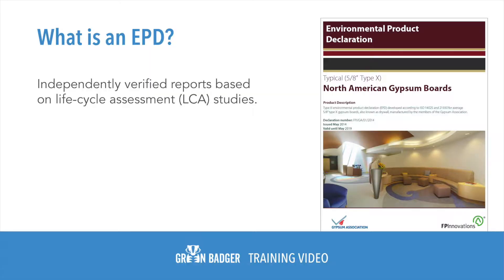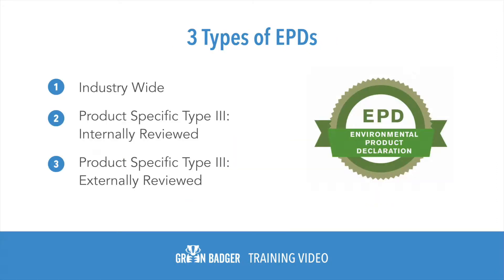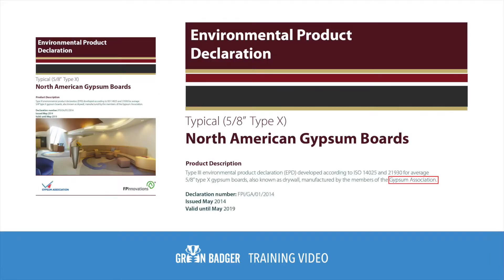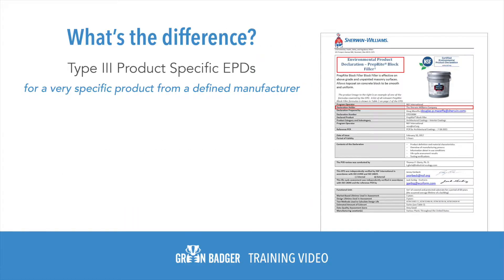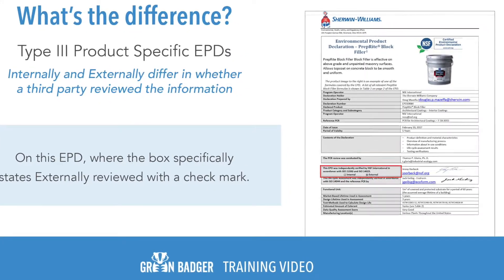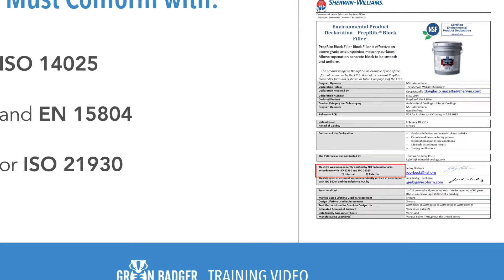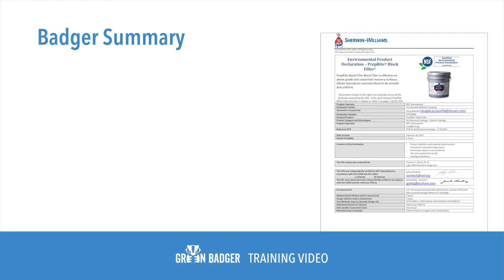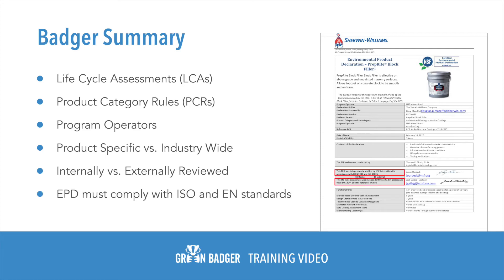How to find EPDs that Satisfy LEED v4 and v4.1 Requirements - Update!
Today, we’re going to take a look at what you need to know about Environmental Product Declarations (EPDs) to qualify for LEED v4 and LEED 4.1.

What is an EPD?

Environmental product declarations are independently verified reports based on life-cycle assessment (LCA) studies. The LCA studies must have been conducted according to a set of common rules (“product category rules,” or PCRs) for each product category and then peer-reviewed. EPDs are managed and created by “program operators” — organizations that ensure that the EPDs meet the various requirements. In the U.S. you’ll see those from UL, SCS, ASTM or NSF, though there are a few other that are coming around.

Broadly speaking, there are 3 main types of EPDs that we come across:

Industry Wide
Product Specific Type III, Internally Reviewed
Product Specific Type III, Externally reviewed